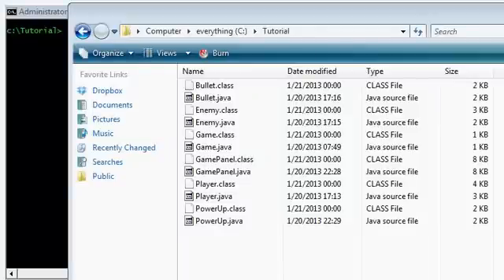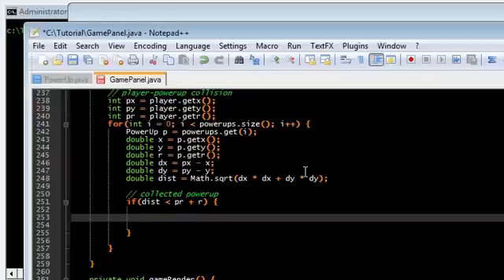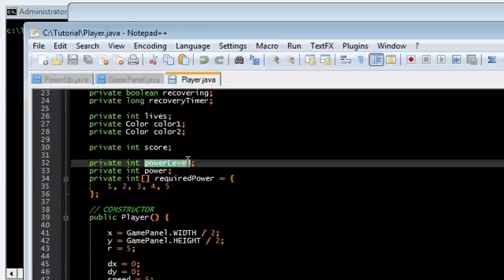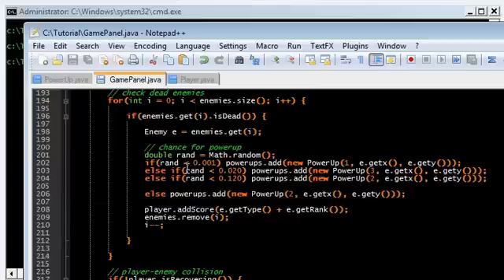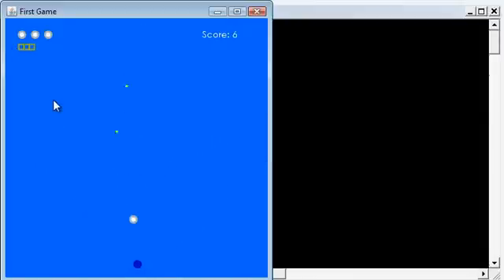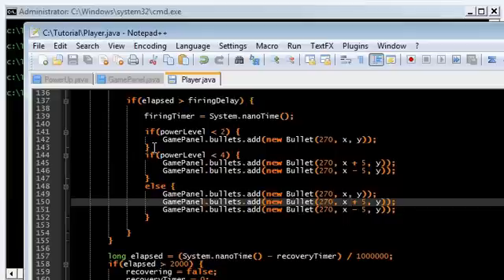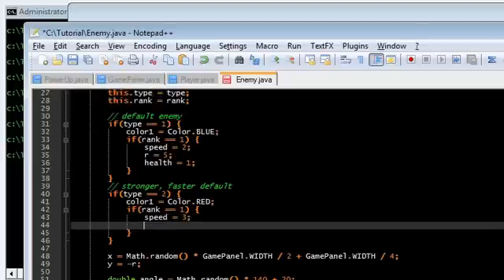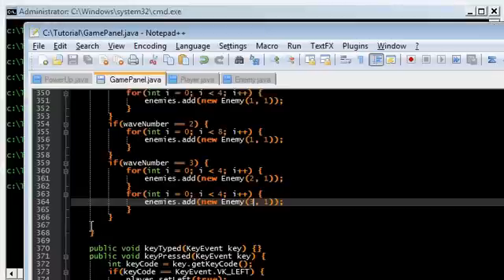Part 9 - Basic Game Programming Java - The Power Up System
In this video, I finish up integrating the power ups into the game.